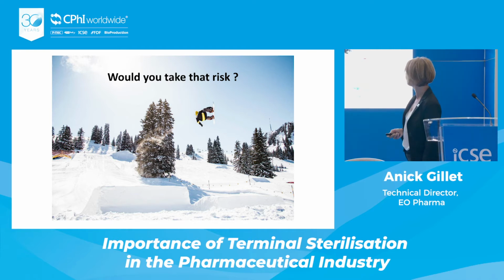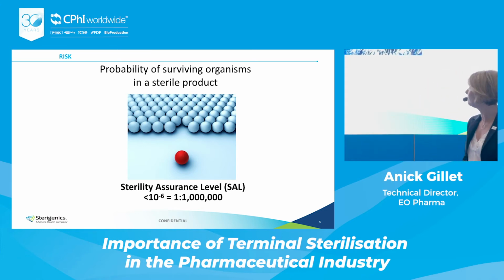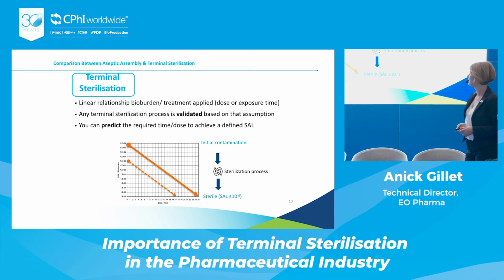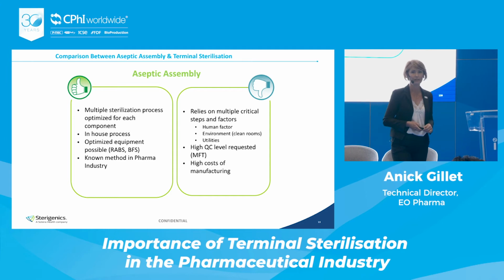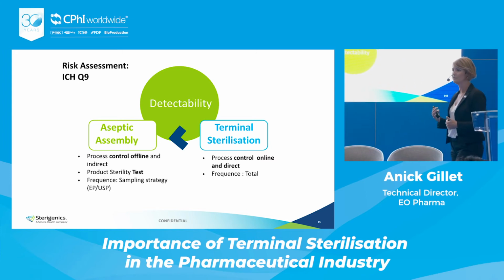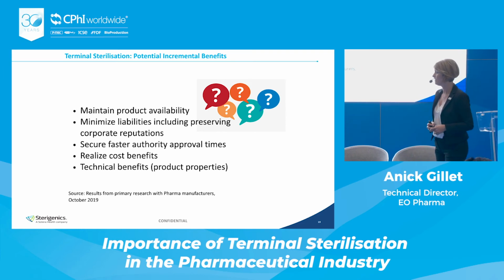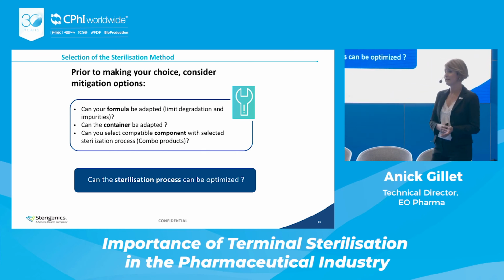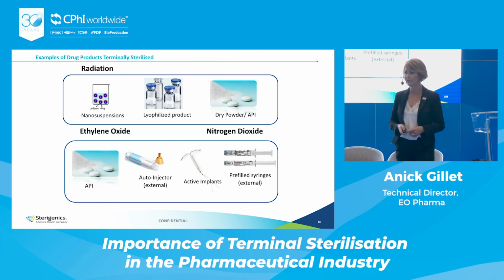CPhI Worldwide 2019 | ICSE Theatre | Sterigenics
Pharma Insight Briefing by Sterigenics: The Importance of Terminal Sterilization in the Pharmaceutical Industry.
A lack of sterility and sterility assurance continue to be a significant reason for drug recalls and regulatory citations and can pose a very real risk to patient safety and public health. Sterilization is therefore a pivotal step in the pharmaceutical drug development process to help ensure overall safety is maintained. In this presentation we will:
- Examine the goal and science of sterilization
- Introduce and contrast Terminal Sterilization and Aseptic Processing of drug products through a regulatory lens as well as that of a manufacturer
- Provide guidance for the assessment and selection of the optimal Terminal Sterilization technology (eg Gamma, E-Beam, ETO) for drug products